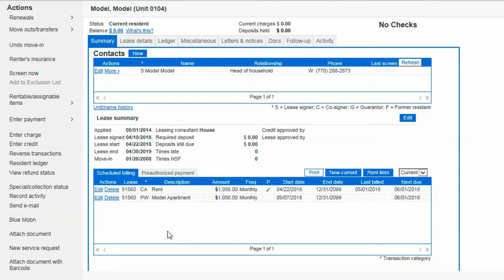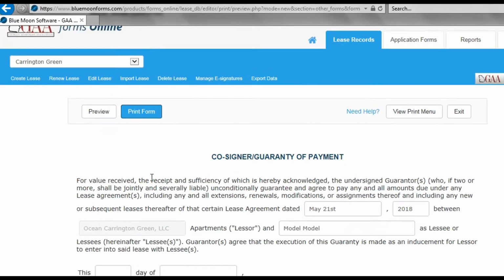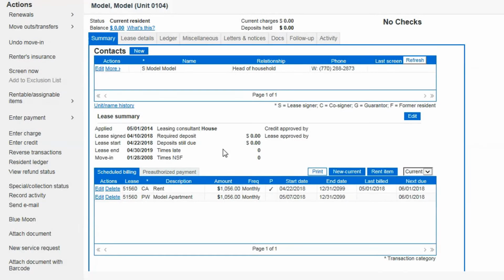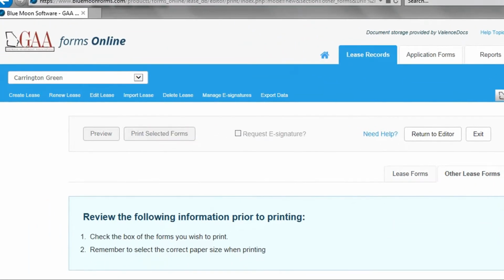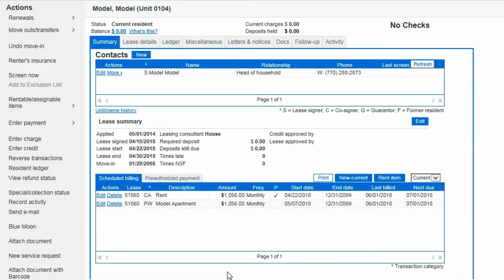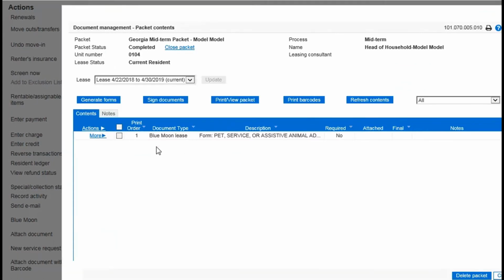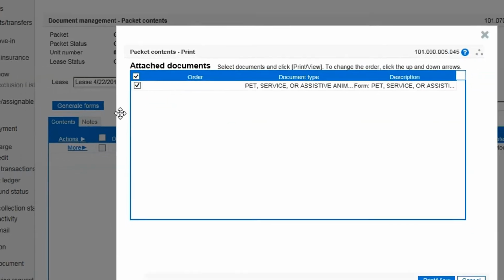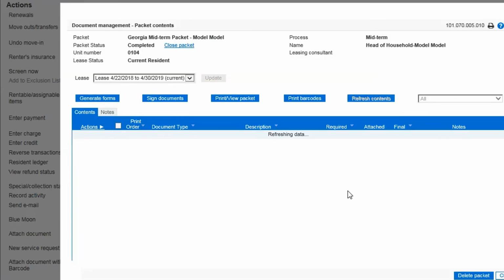Cara's Training Corner - Guarantors, Roommates, Mid-Lease Changes... OHH MY!